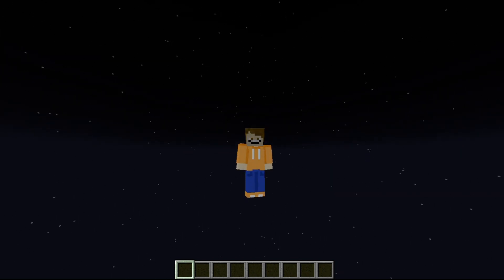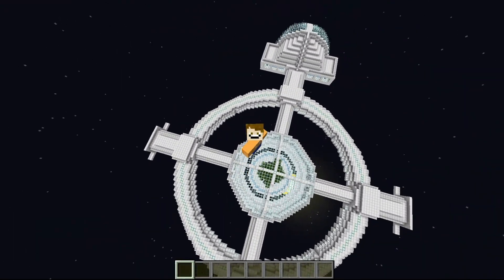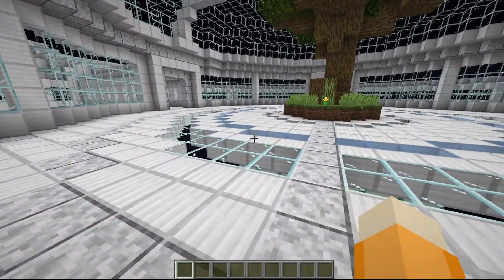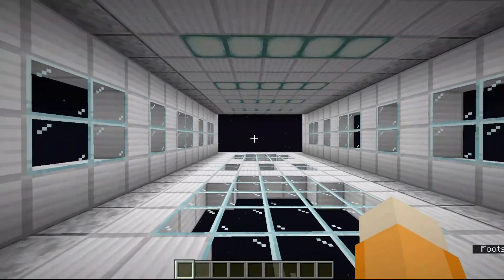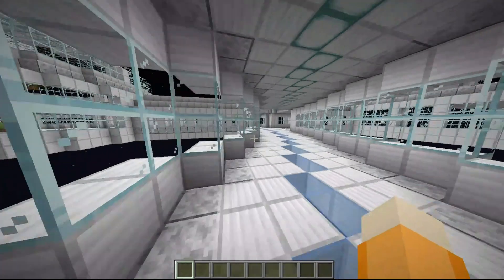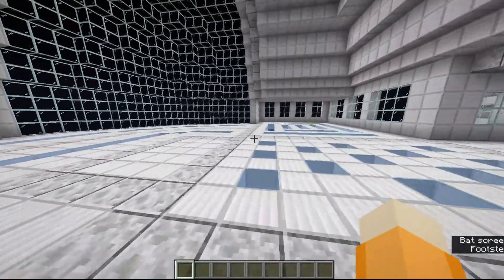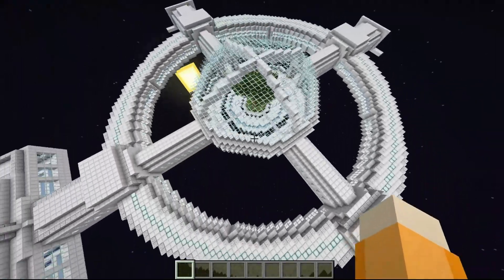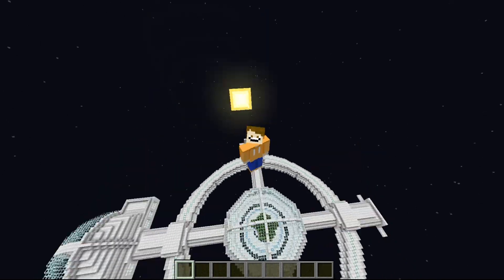I built a Space Station in Minecraft!!!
This video is about the awesome space station that I built recently in Minecraft.

On This Channel, I will post cool Minecraft videos!!!